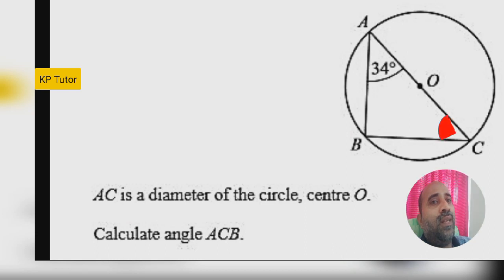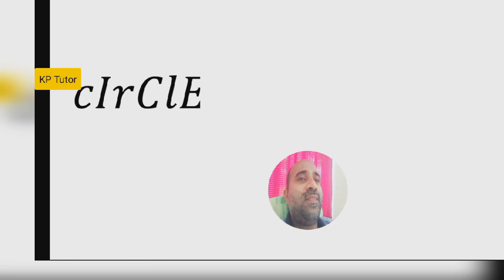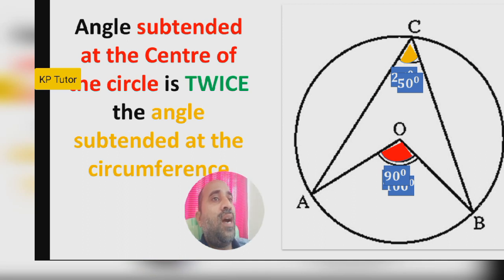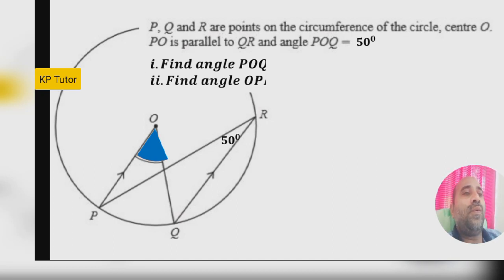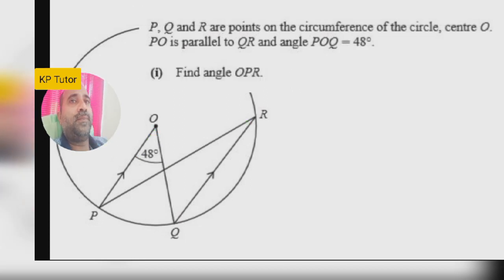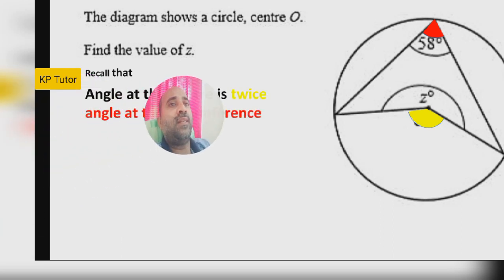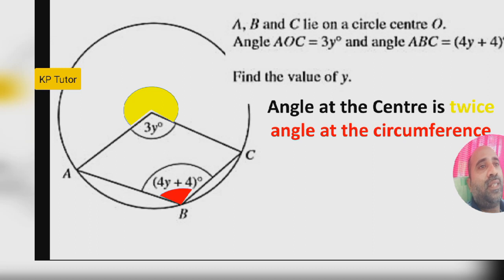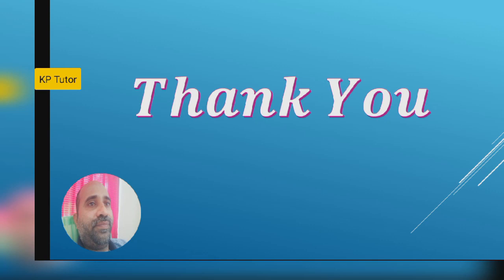IGCSE MATHS. KP Tutor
Circle Part 1 (2)